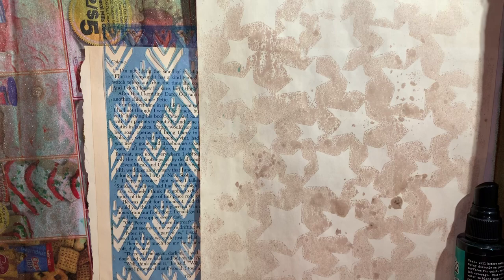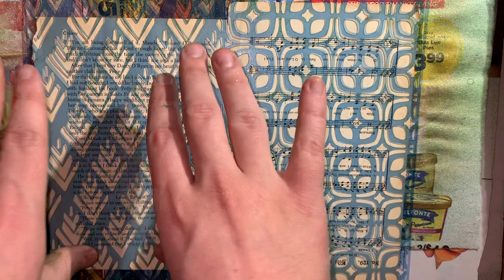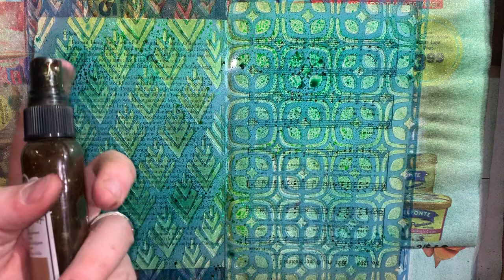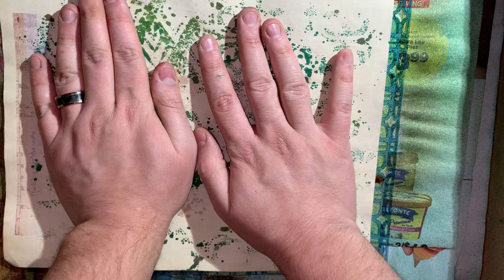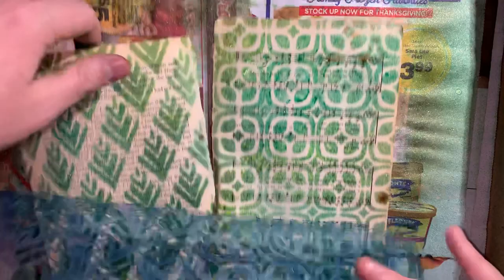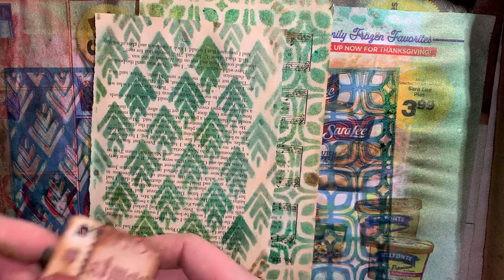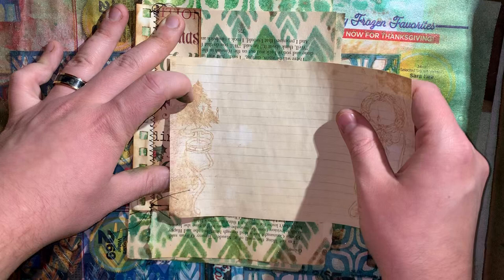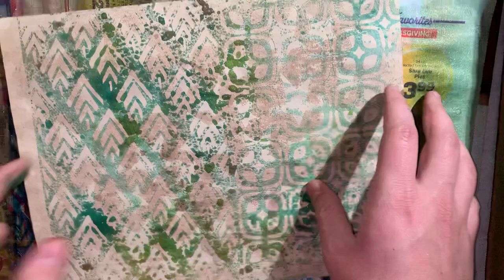Bang for Your Buck: Linda Israel Stencils